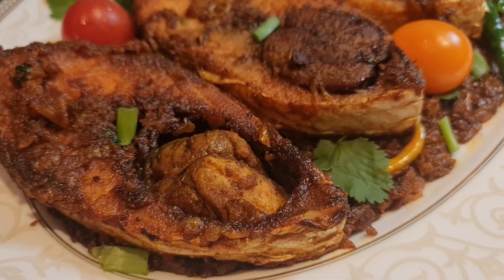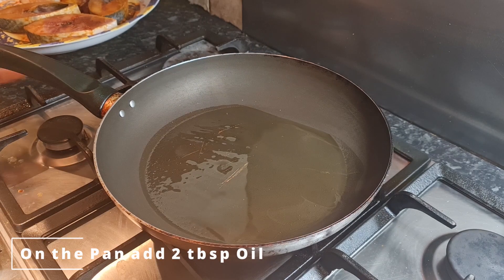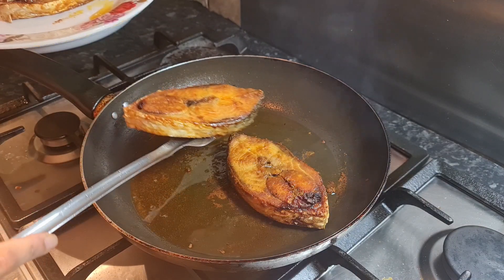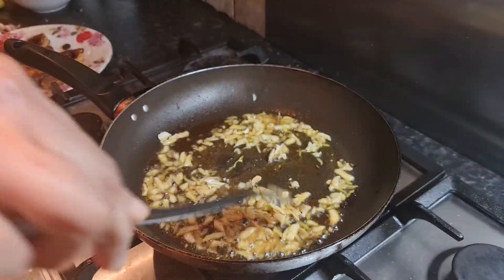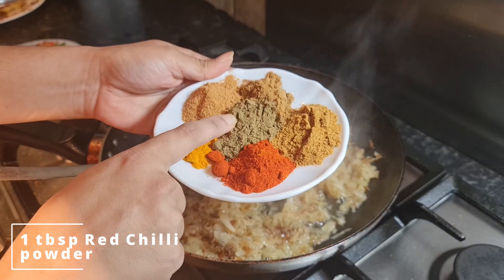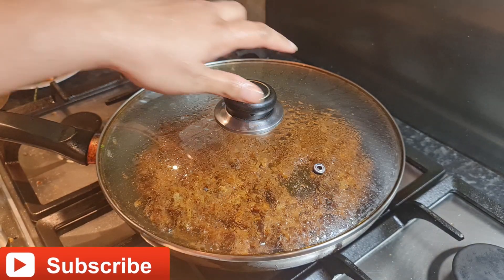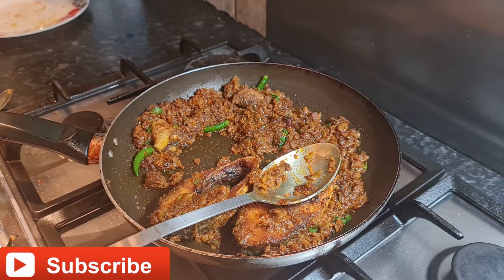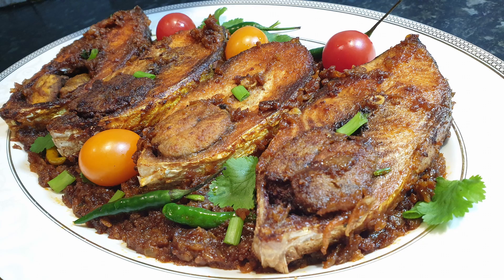Easy Fish Fry And Dry Masala Recipe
This is a Fish fry and a Dry Masala Recipe. This is a tasty masala fish dish. The recipe is going to make you happy. I hope you try this fish fry.

Chapter:
0:00 What we need for fish fry dry masala recipe?
0:21 What ingredients we need for fish dry masala?
0:50 How to cook the fish masala?
8:19 How to serve fish fry dry masala recipe?

Ronys Restaurants
We are a home cooking channel that focuses on making delicious dishes that anyone should be able to make at home. We really try to focus on making videos that are easy to understand and follow. You should be able to see our step-by-step videos and cook the same dish that we cook. Come and join us as we cook these amazing dishes.